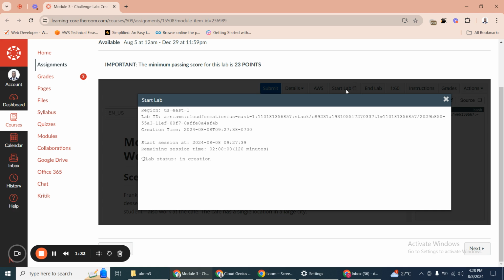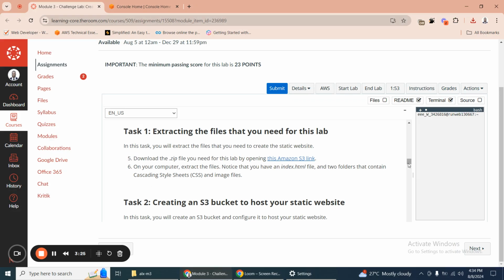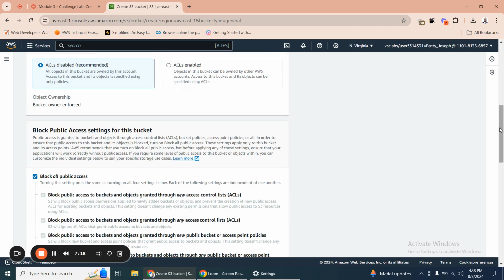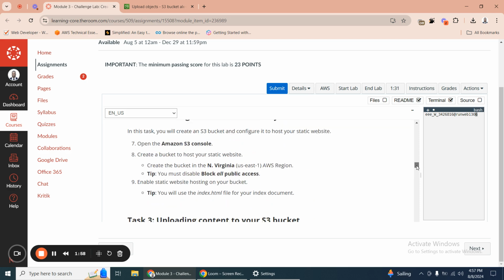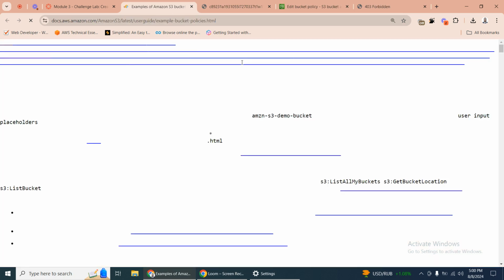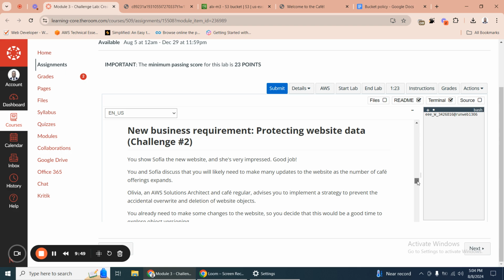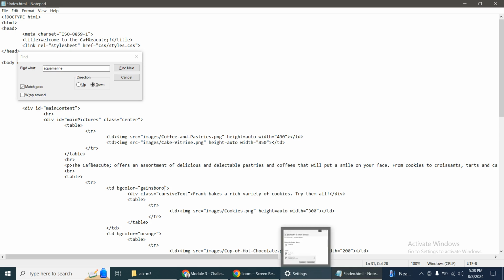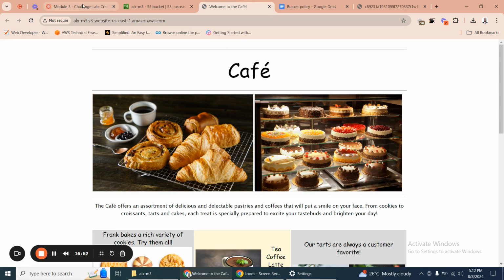Module 3 - Challenge Lab:Creating a Static Website for the Cafe - | ALX | Solutions Architect part I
Welcome to the Module 3 Challenge Lab, where we take on the exciting task of creating a static website for a local café using Amazon S3! In this lab, you’ll step into the shoes of Nikhil, a secondary school student tasked with launching the first web presence for Frank and Martha’s cozy café.

In this video, you'll learn how to:

Host a static website on Amazon S3 to showcase the café’s delicious offerings.
Protect and manage your website data using S3 bucket policies and versioning.
Implement a data lifecycle strategy to optimize storage costs.
Enhance data durability and automate disaster recovery with cross-Region replication.
Watch as we walk through each challenge, from setting up the S3 bucket to implementing best practices that ensure the café’s website is resilient, cost-effective, and secure.

By the end of this lab, you'll have a fully functional static website for the café, ready to attract more customers and elevate its community presence!

Chapters:
Introduction to the Café Scenario
Task 1: Extracting Website Files
Task 2: Creating an S3 Bucket
Task 3: Uploading Content and Viewing the Website
Task 4: Creating a Bucket Policy for Public Access
Task 5: Enabling Versioning for Data Protection
Task 6: Setting Lifecycle Policies for Cost Optimization
Task 7: Enabling Cross-Region Replication for Disaster Recovery
 Summary and Lab Completion

Resources:

AWS S3 Documentation
AWS Labs: Creating Static Websites